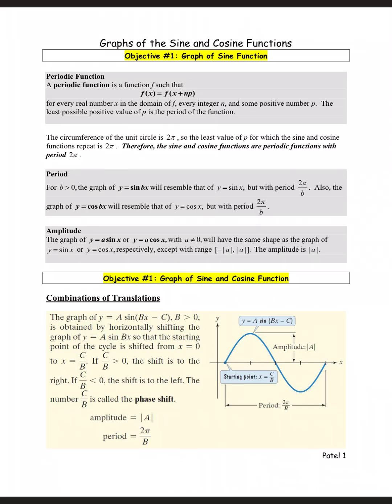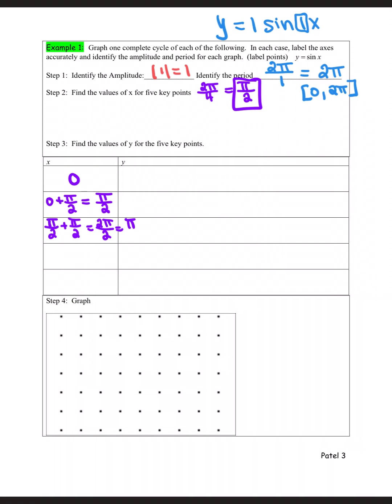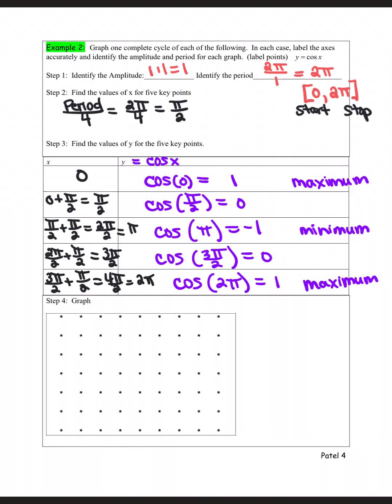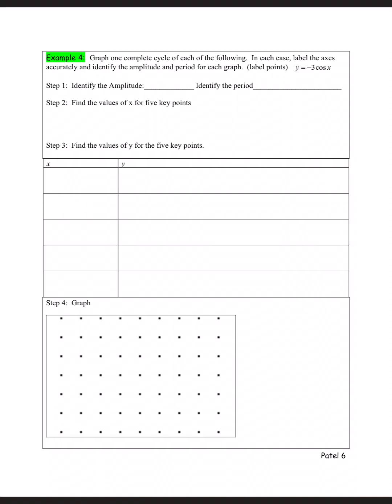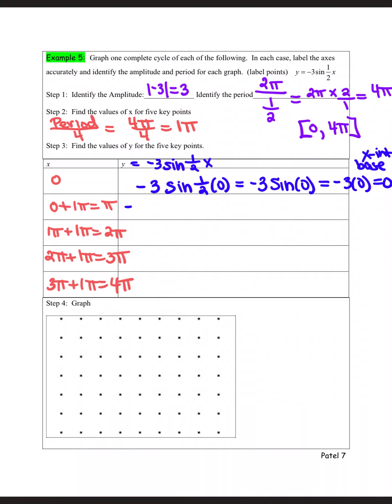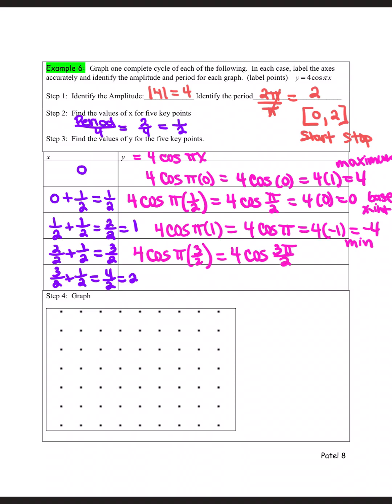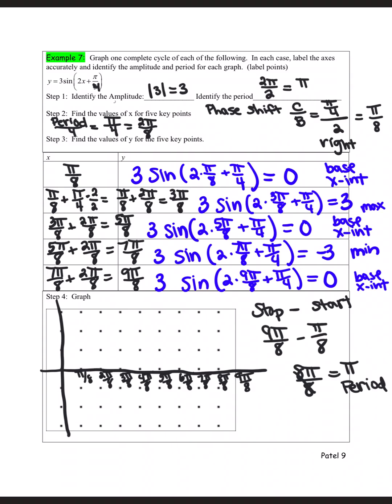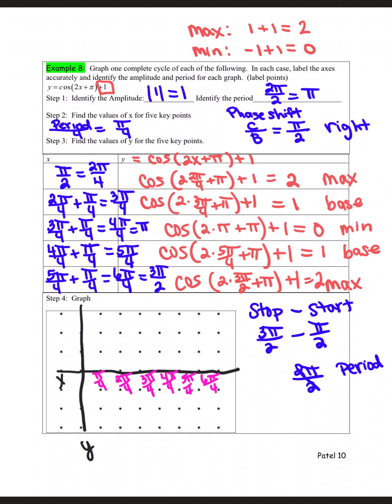Section 2.1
00:00 Slide 1
02:12 Slide 2
04:06 Slide 3
09:41 Slide 4
13:45 Slide 5
18:26 Slide 6
22:32 Slide 7
27:37 Slide 8
32:10 Slide 9
37:22 Slide 10